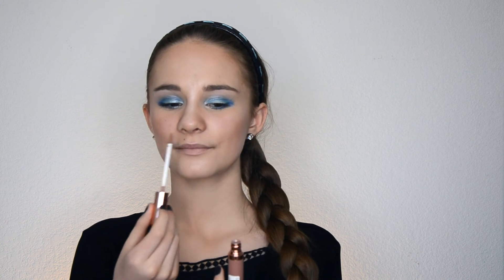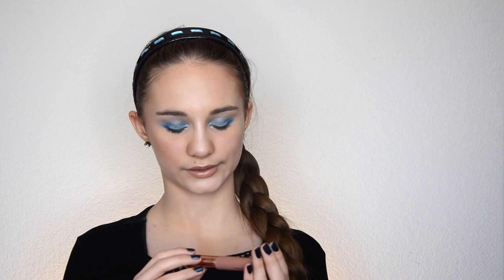I ❤️ Revolution First Impressions, Demo, Wear Test & Review.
Let’s go on a Blue Eyeshadow Makeup Adventure with The Blueberry Crush Donut Pallete from I ♥️ Revolution.

Easy to follow Makeup Tutorial with First Impressions, Wear Test  and Review.

Warning: Video may contain some silliness. 😆

Disney Bound Deets:
🐰earrings at Etsy.com @thesparkledshell .
☕️ White Lace Gloves & Lace Choker @steampunkwolfshop
🌟 Discount: Carissa15 👈🏻👈🏻👈🏻.
Makeup:.
@iheartrevolution Blueberry Crush Eyeshadow Pallete .
@makeuprevolution Stick Foundation (F4), Banana Powder (Light), Setting Powder (Ghost),  I ♥️ Chocolate (Salted Carmel) Lip Gloss.
@milanicosmetics 2in1 Foundation (Porcelain) for eye primer & concealer. Blush (Blooming Rose).
@tartecosmetics (Man Eater) Mascara.
@physiciansformula Butter Bronzer.
@nyx White Jumbo Penicil (Milk), Eyeliner (Electric Blue)
@elfcosmetics (Pink Beauty Blender)